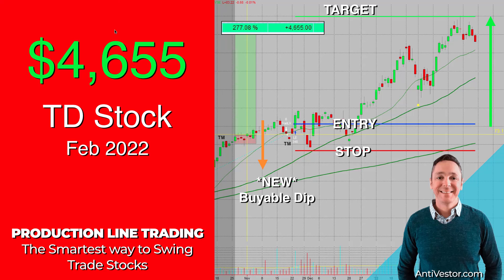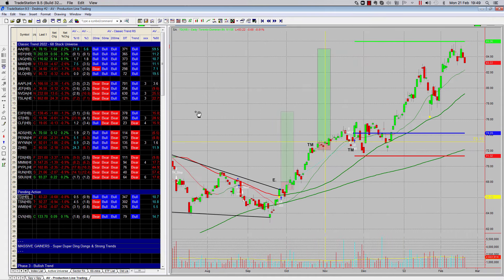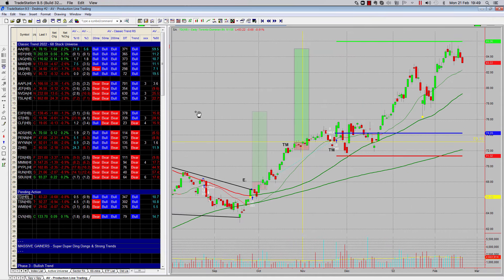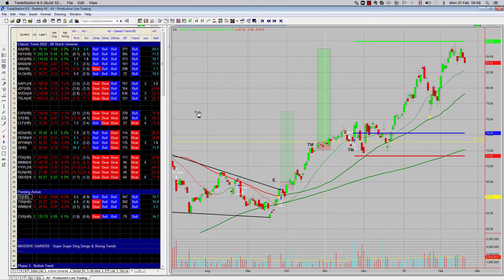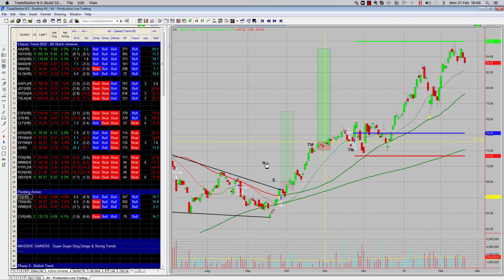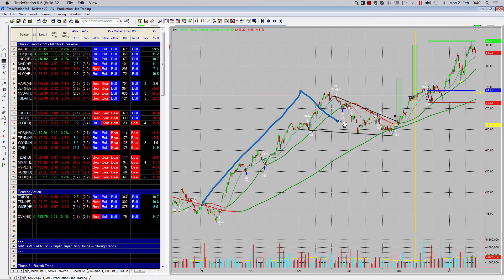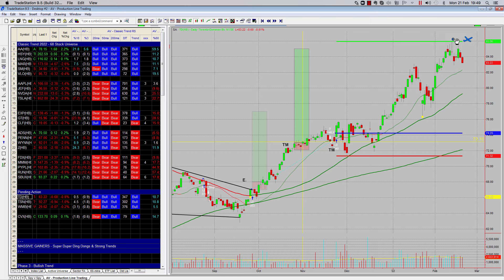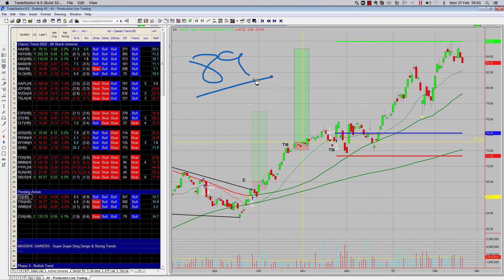$4,655 Swing Trading The Trend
Looking for the Trader community? - Come hang out

Free Traders Cheatsheet & Video Training